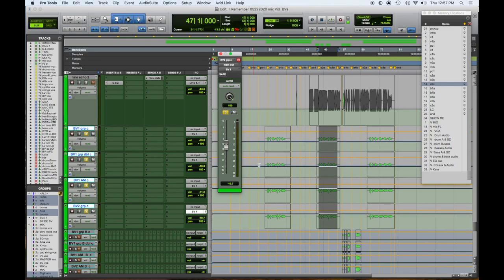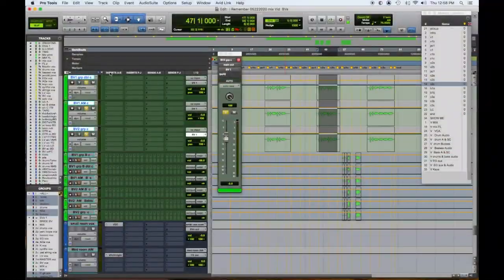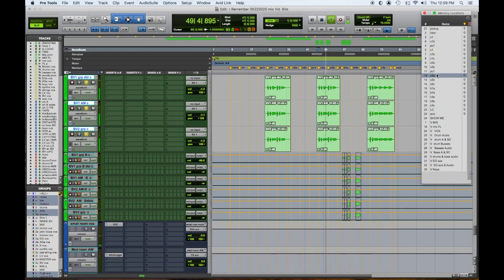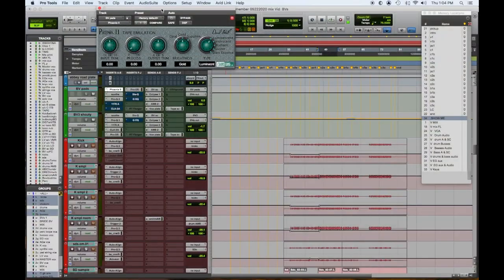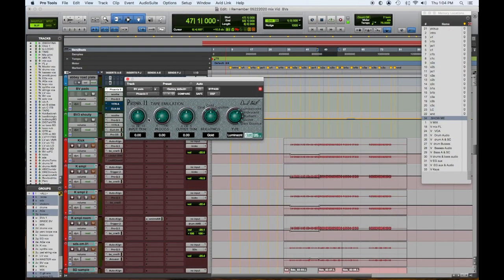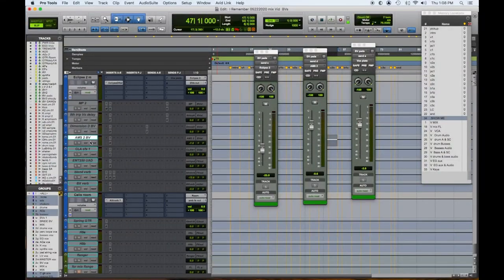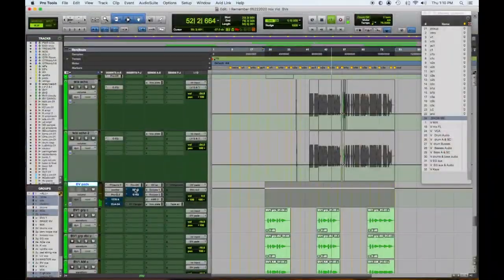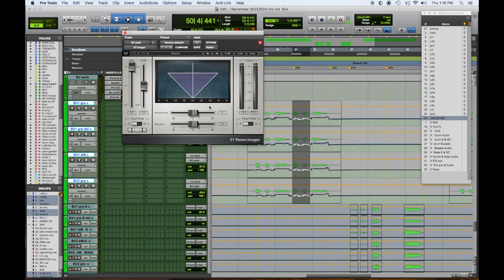Anatomy of Mix #3 - Part 12 Background Vocals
The is our third song in a new series of videos. In #3 we are starting our mix from the beginning The song,  I Remember by Drive By Angels is a pop rock ballad featuring powerful lead vocals, acoustic and processed keyboards, loops, acoustic & electric  guitars, bass, drums & layered background vocals.

Part 12 focuses on the background vocals  - Enjoy !